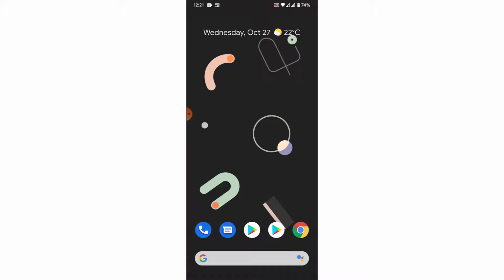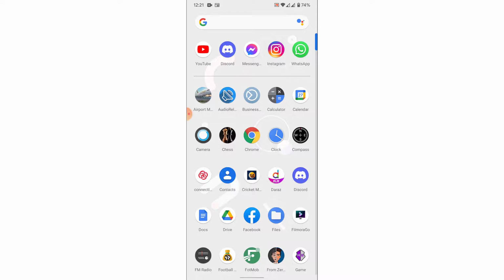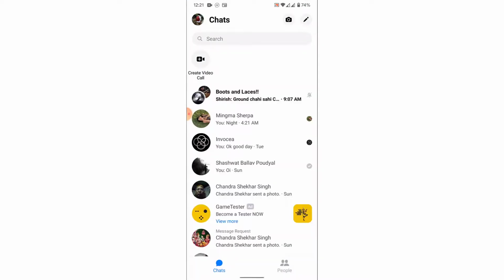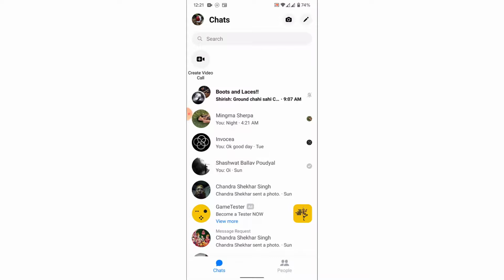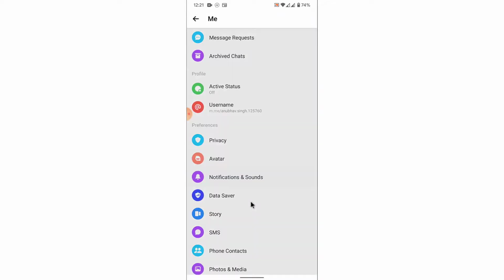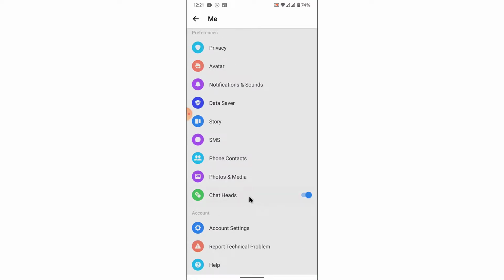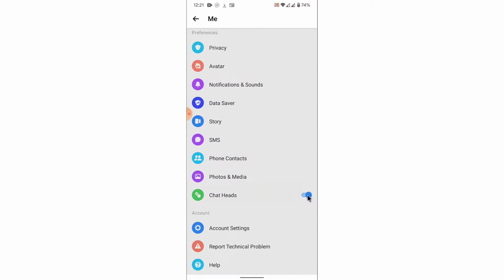How to Enable & Disable Chat Heads on Messenger 2021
Have you been wondering on how you Enable & Disable Chat Heads on Messenger?
This video guides you in easy step by step process to Enable & Disable Chat Heads on Messenger

Follow these simple steps:
Chat Heads are the little bubble like icons that show on your screen even when you are not on messenger , it’s a way of quickly talking to your friends no matter what you are doing on your phone.

1. To enable chat heads, open up the facebook app and scroll down to the chat heads option and toggle it on.
2. You will now need to give messenger permission to display over other apps for chat heads to work.
3. Once you’ve enabled that you can go to your messages and choose a conversation that you want to enable the chat head on. Hold down on the chat and then tap on the settings button for that conversation and from the popup window you can tap on ‘open chat head’..
4. Now you can see that chat heads are working for these people. You can move the heads around anywhere you want on the screen, and just tap on one to bring up the quick conversation tab.
5. To disable chat heads again, just tap on your profile image and disable the chat heads toggle.